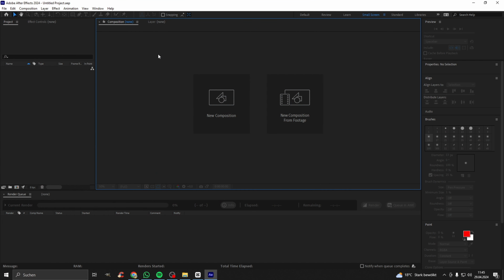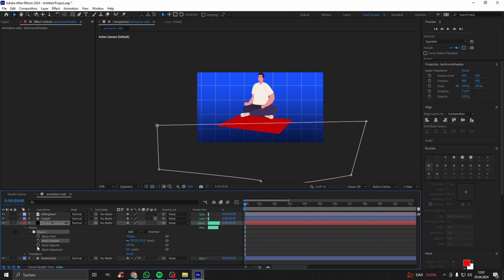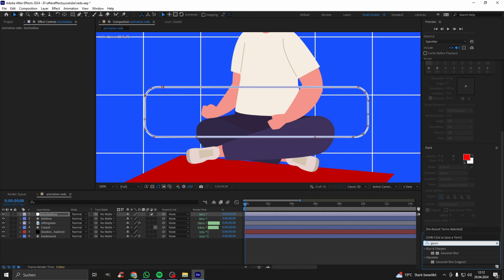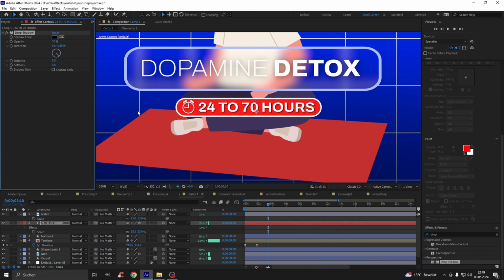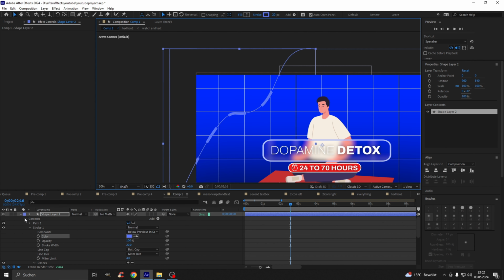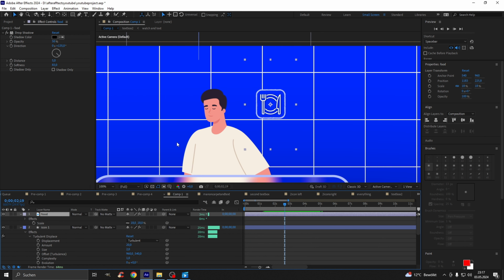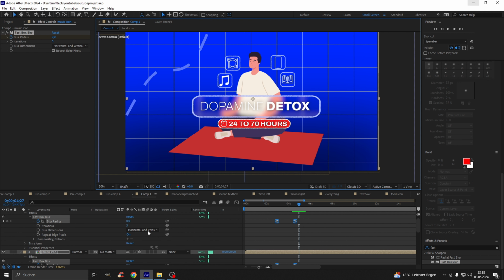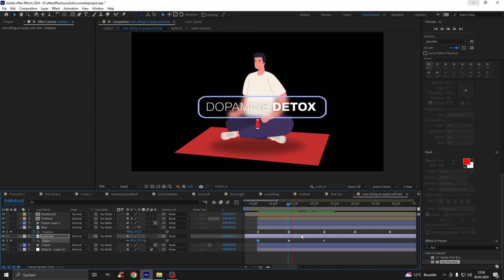How To Edit Like Iman Gadzhi in After Effects (DETAILED Tutorial)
Today, I'm sharing a step-by-step guide on how you can recreate an animation featured in Iman's video. If you have any questions, feedback, or encounter any issues, feel free to drop them in the comments.